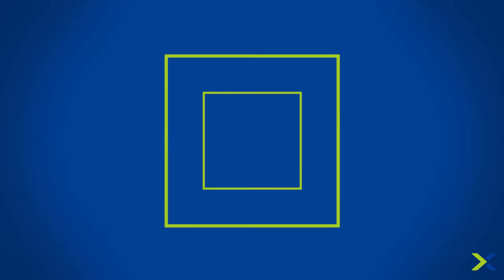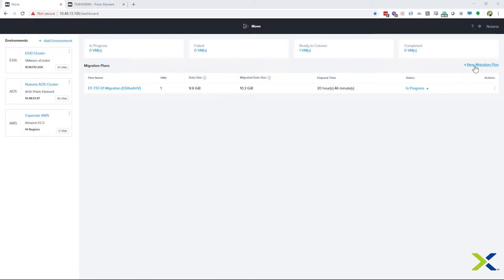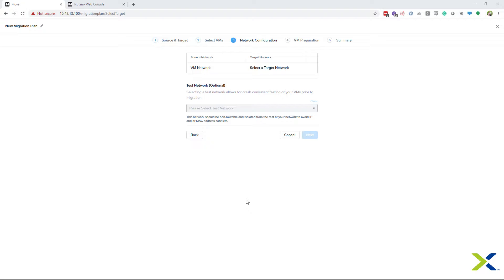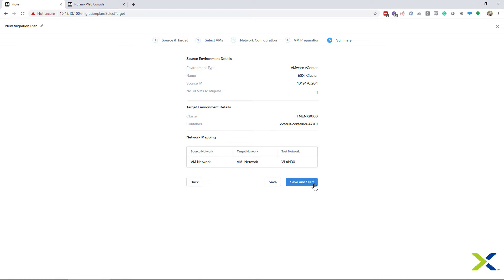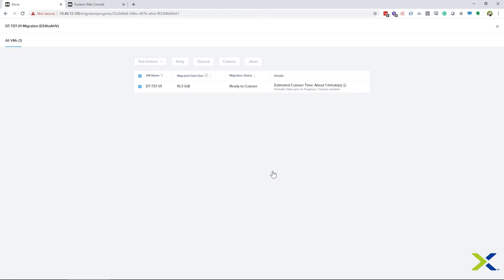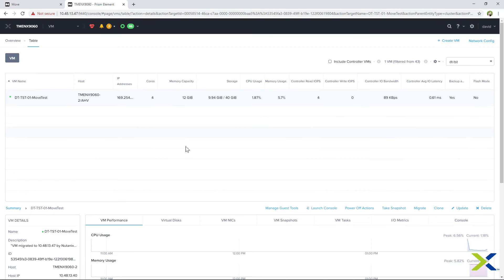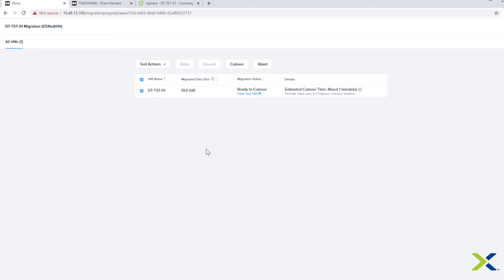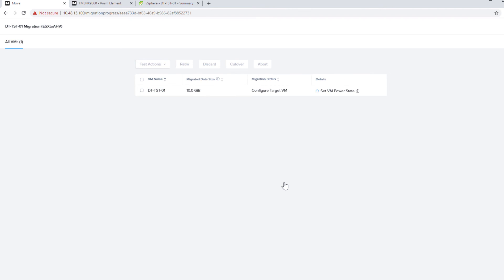Testing Move Migration Plans | Nutanix University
See the new migration plan testing feature that was added with Move 3.5 in action.